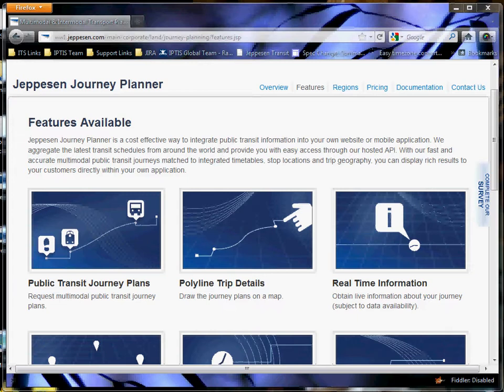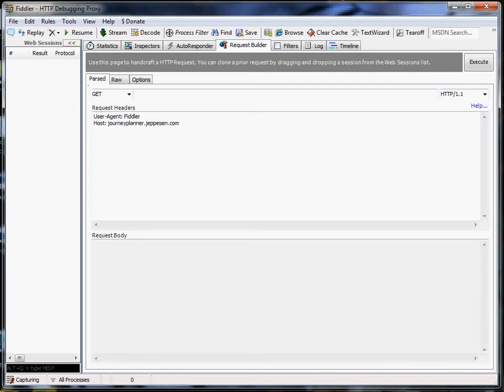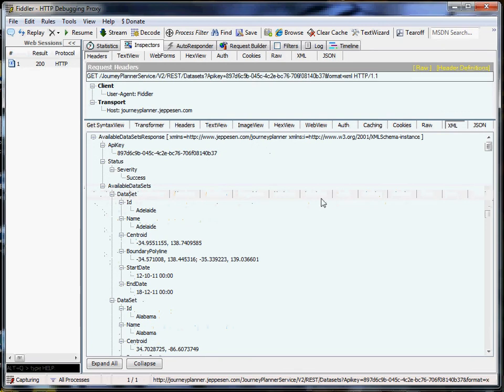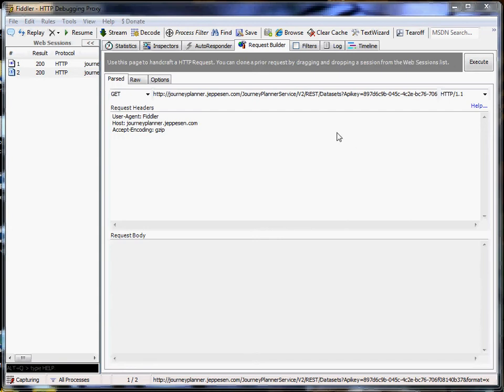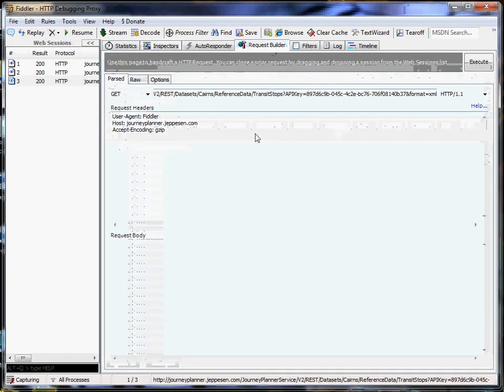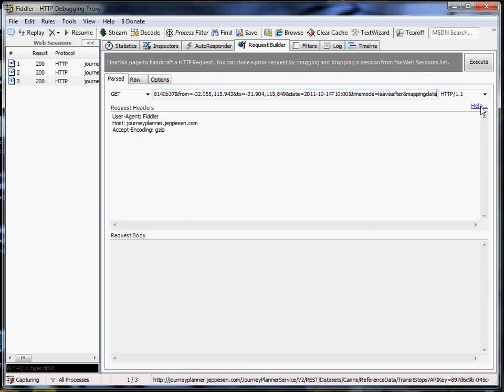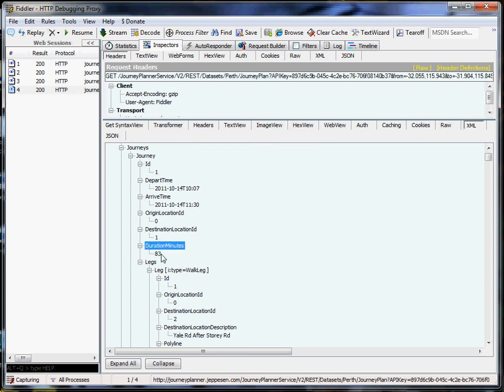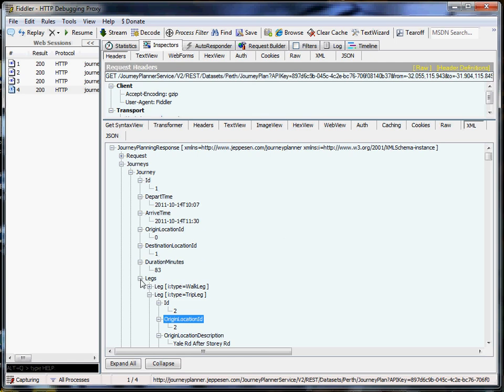Introduction to JJP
An overview of JJP including
- How to find out what data sets JJP supports
- How to retrieve reference data for the data set
- How to perform a Journey Plan for that dataset.

For more details about J